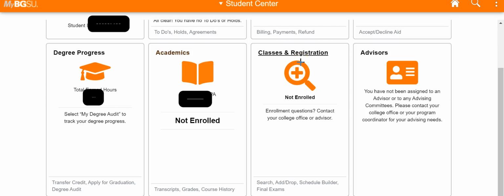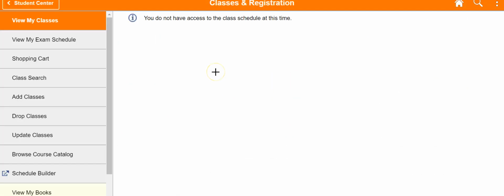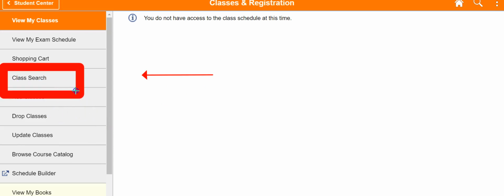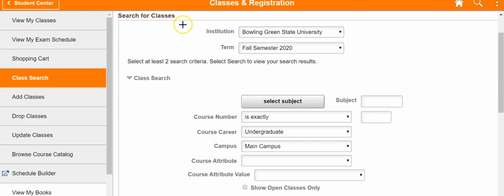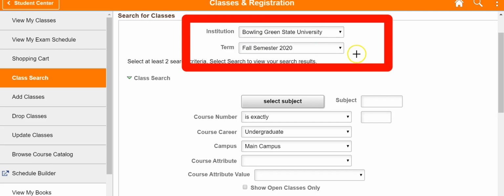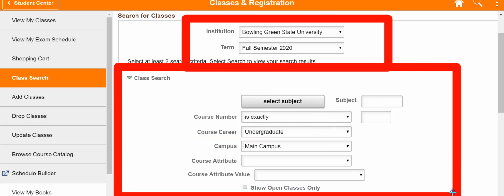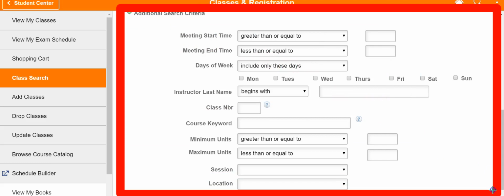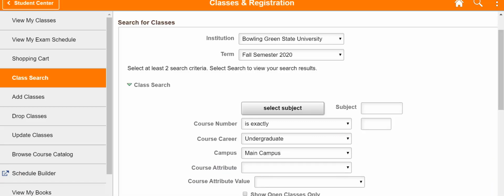SOAR Access Search For Classes